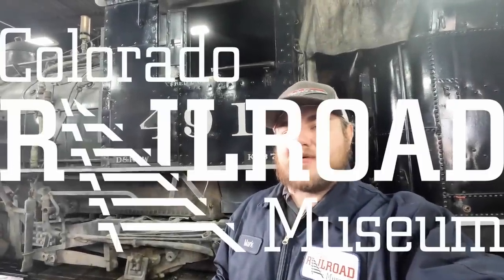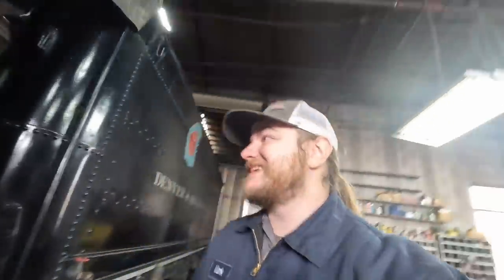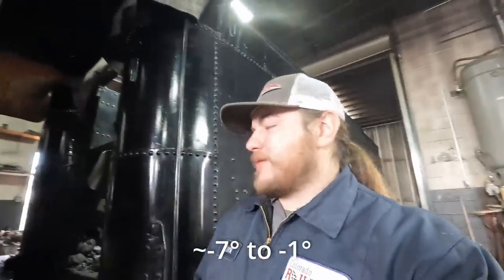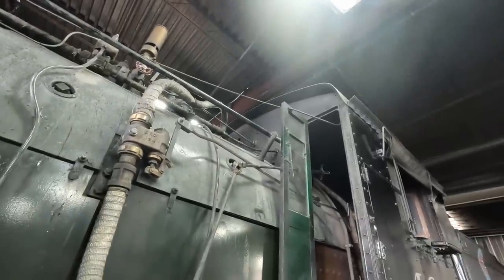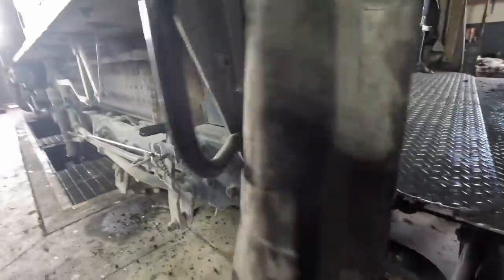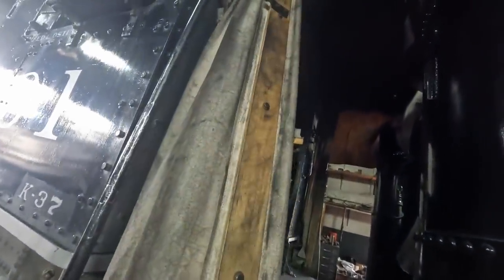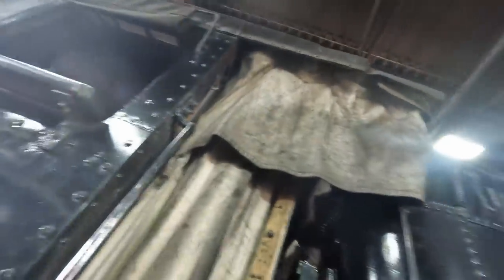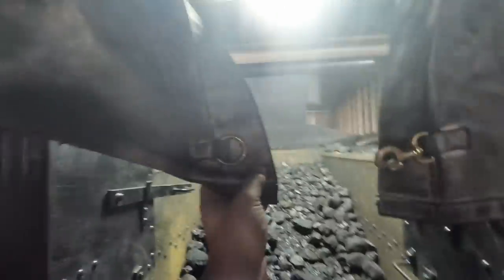It can be FREEZING COLD in the cab of a STEAM ENGINE? How did they stay warm?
It is not a commonly known thing that it can be cold next to a boiler! Without these few treatments, it can be extremely cold in the cab. Thanks to the ICC, crews got to stay warm in the day.